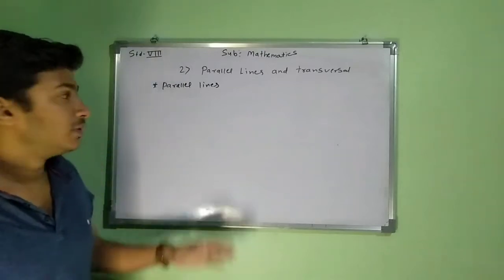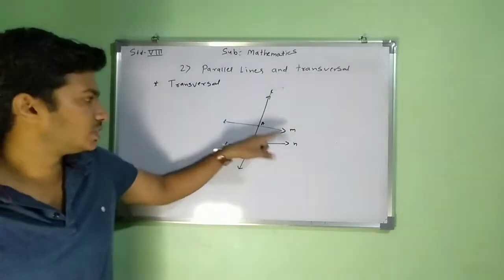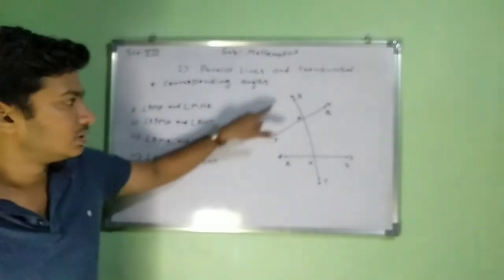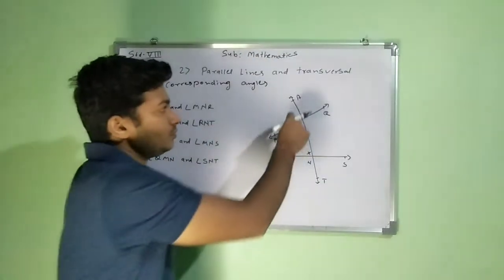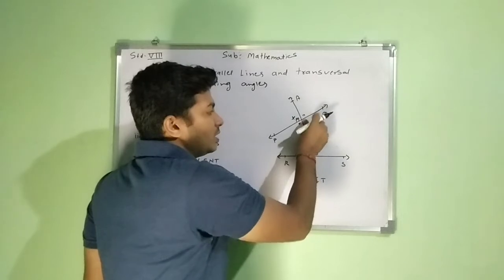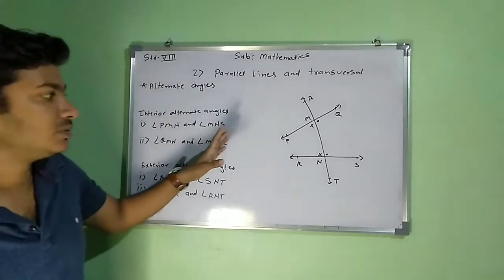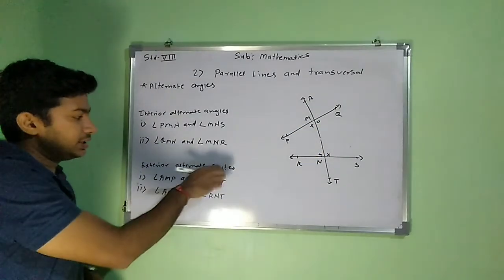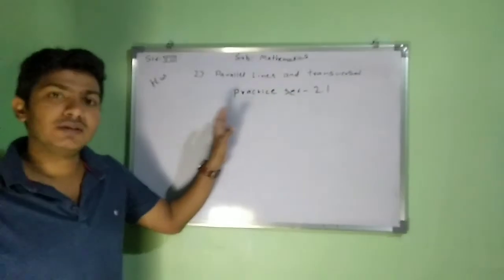8th Standard Mathematics Chapter-2 ( Parallel lines and transversal) video-1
Angles made by transversal.